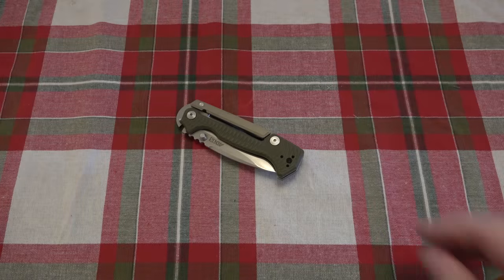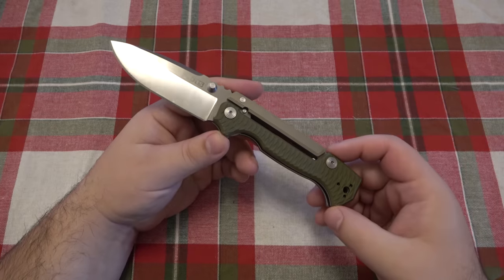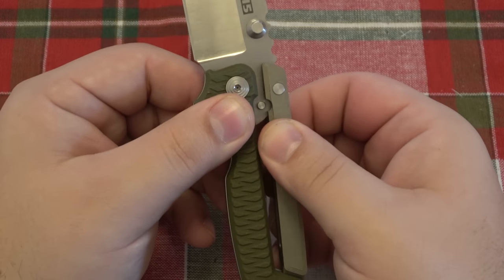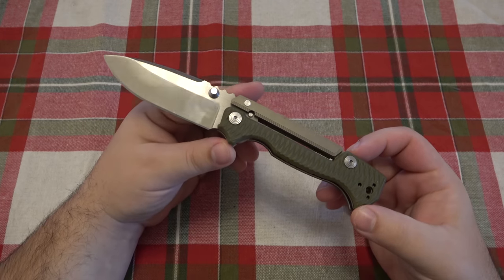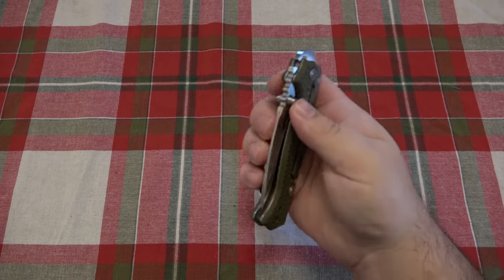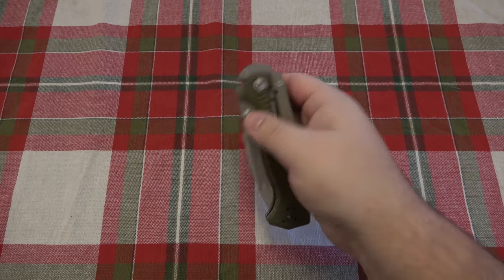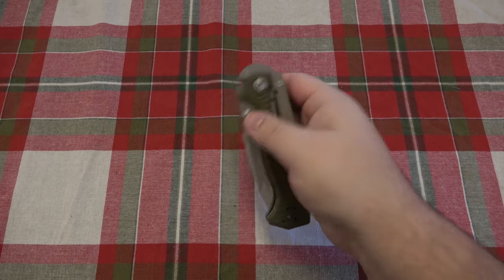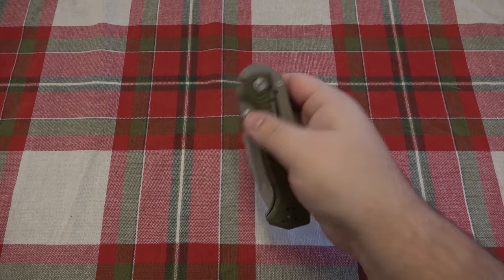Cold Steel AD15 & How To Use The "Scorpion Lock" (AWESOME Hard Use EDC Knife)